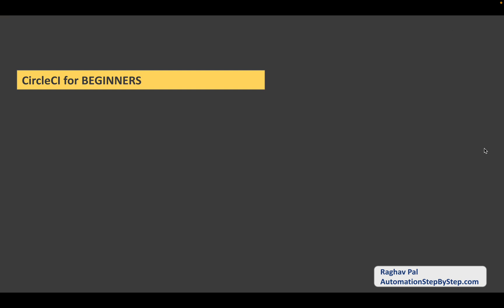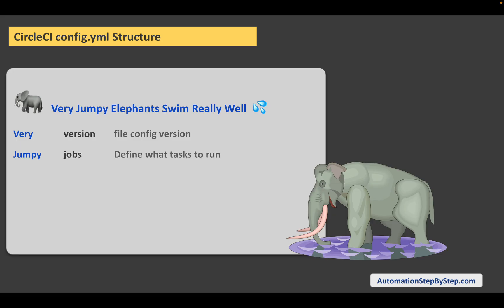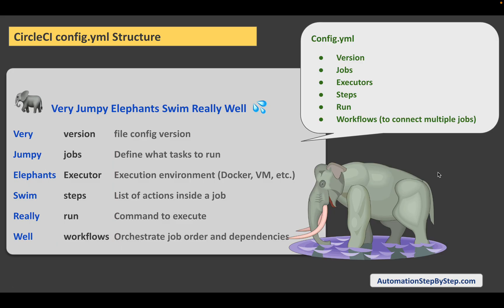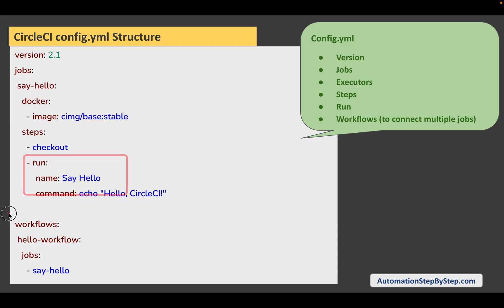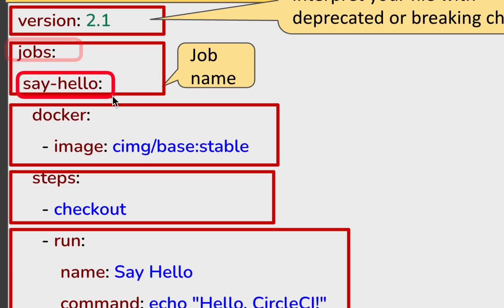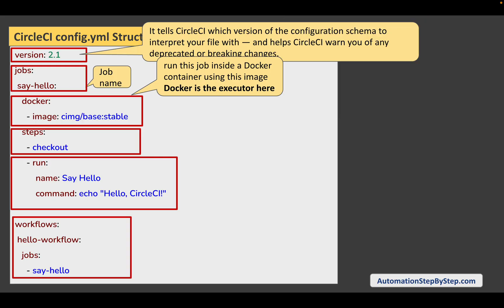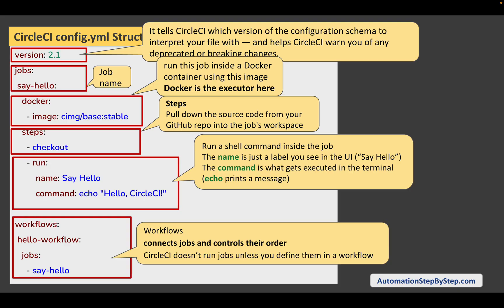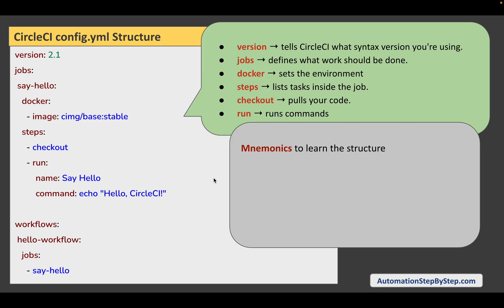CircleCI for Beginners 3 | Understand Config.yml File with examples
Config.yml
Version
Jobs
Executors
Steps
Run
Workflows (to connect multiple jobs)

Raghav Pal

▬▬▬▬ USEFUL LINKS ▬▬▬▬

✅  WEB TESTING

✅  API TESTING

✅  MOBILE TESTING

✅  PERFORMANCE TESTING

✅  IDE

✅  PROGRAMMING

✅  BUILD TOOLS

✅  CLOUD SERVICES

✅  PROJECT MANAGEMENT

✅  DATA FORMATS

✅  OTHERS